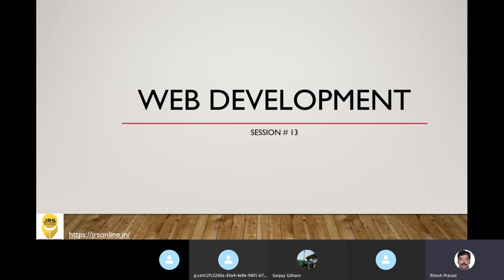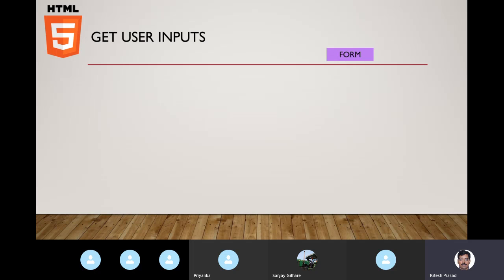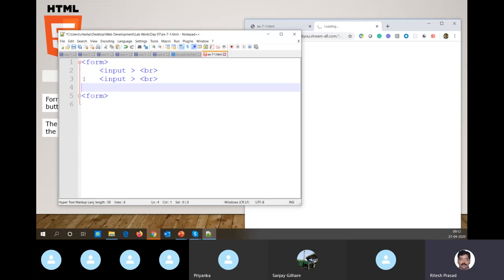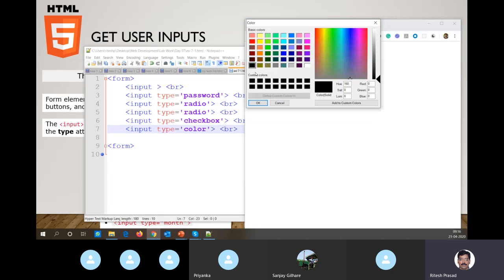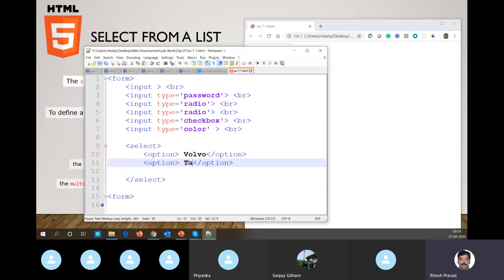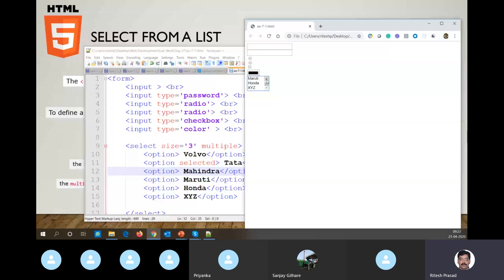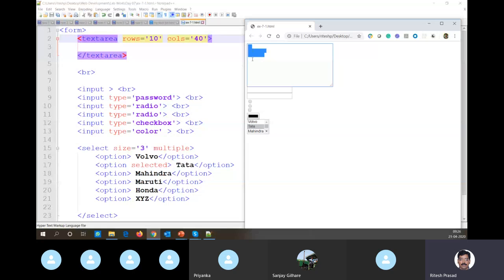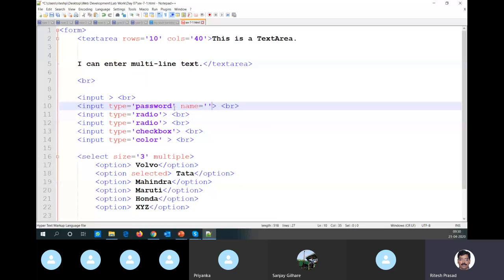Web App Development : 13 of 20 :: User Input Management in HTML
Monday to Friday - 09:00AM to 11:00AM India Time.

The session #13 covers the user input management features of HTML.

In this session, we learnt:
- What is FORM tag
- What are the types of INPUT
- How to use SELECT
- How to use TEXTAREA